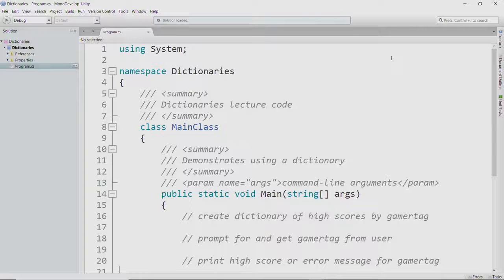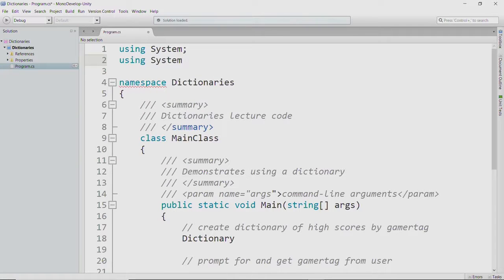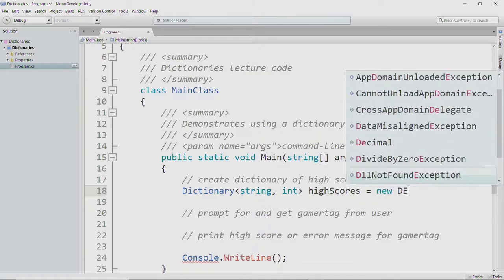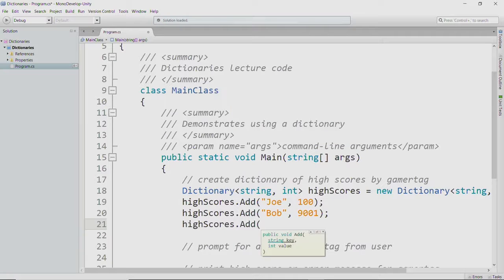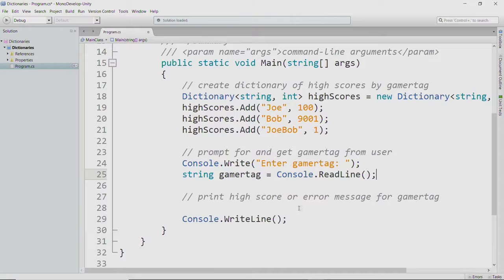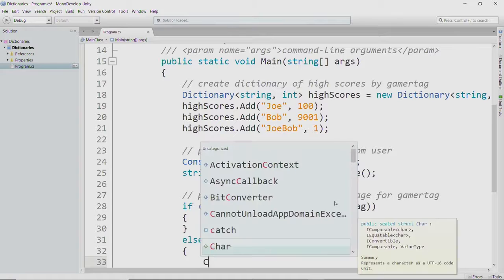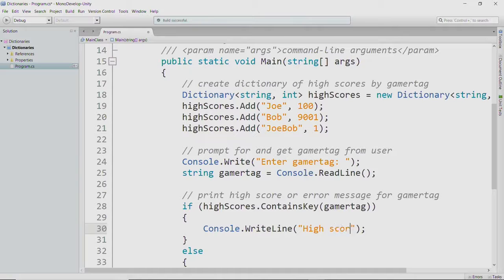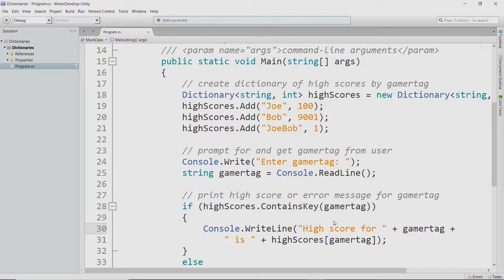Data Structures and Design Patterns for Game Developers - 21 Dictionaries